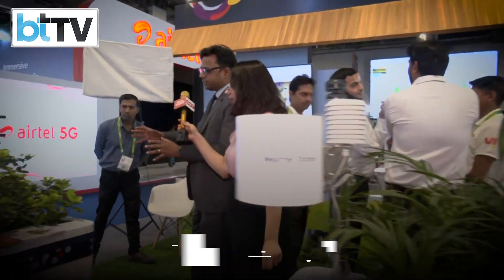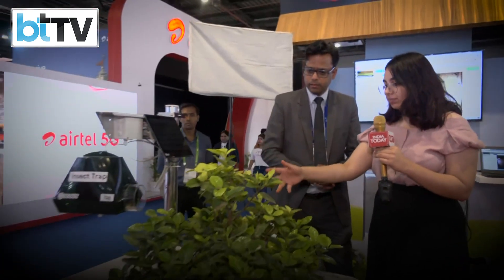This is how Vi is integrating 5g with agriculture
5G is bound to bring a revolution in all spheres of life, especially agriculture. Vi has integrated its 5G technology with agriculture to create unique devices to increase yield and help farmers make maximum profits.